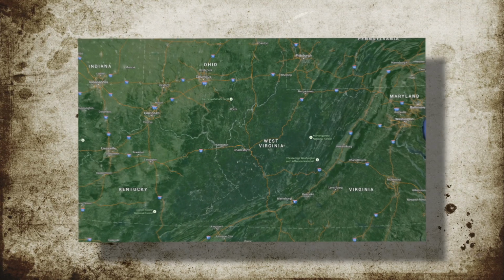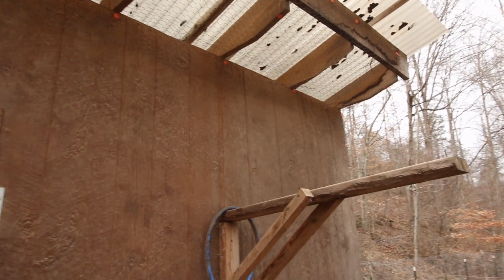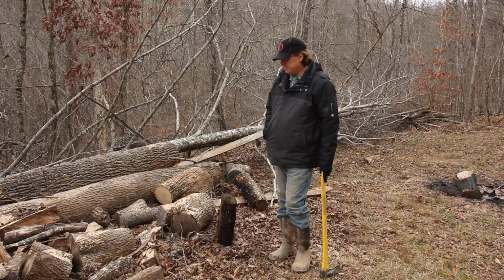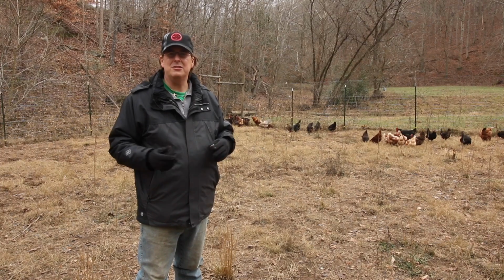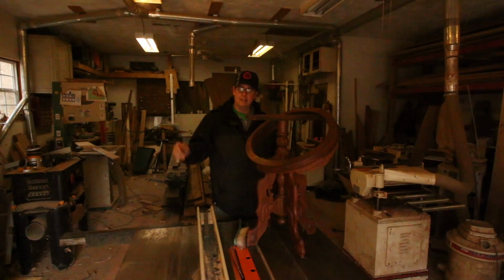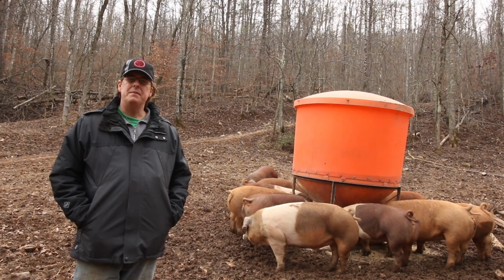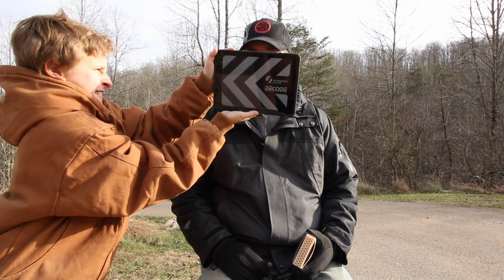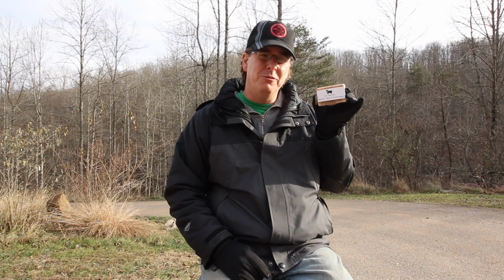Ep 9: Top 5 Ways to Make Money on Your Homestead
In this episode, we do so updates on our farm but also take a look at the top 5 ways to make money on your homestead. Many people want to be able to generate income from their homesteading efforts so they can stay  home or have the money to expand their homesteading efforts. We offer the top 5 opportunities from our perspective.
For more information on our homestead, visit redtoolhouse.com.
To order fruit trees from a quality source, visit starkbros.com.